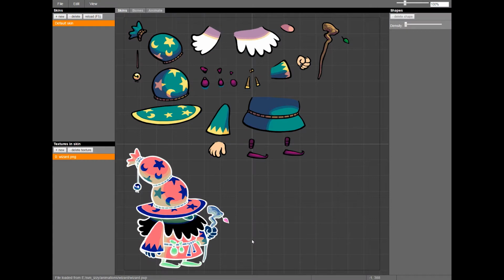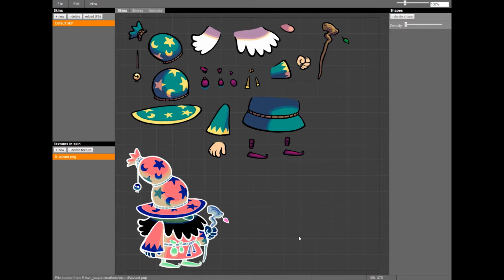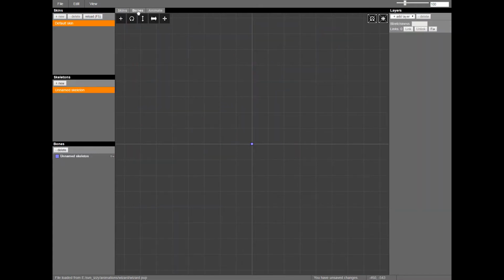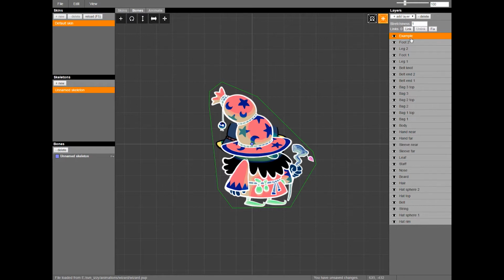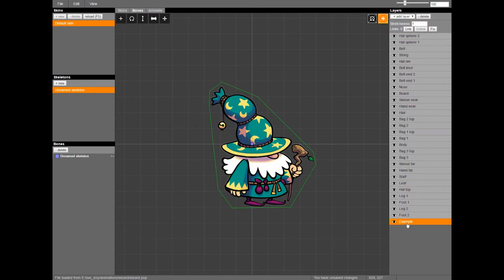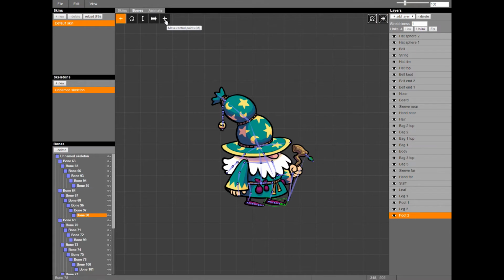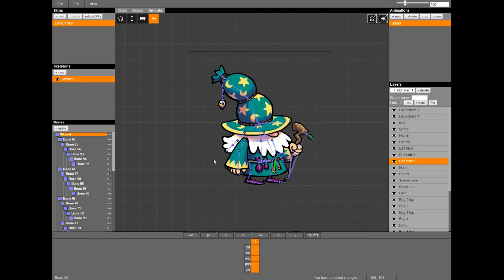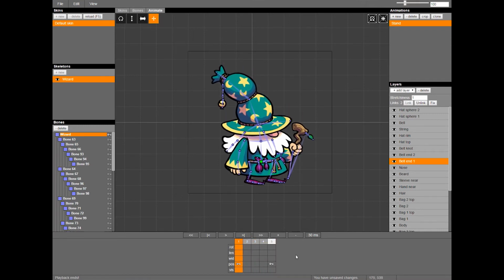Dev Log #02: Animation Editor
Our custom-made animation editor in action. This is not a tutorial, just a demonstration.

This video shows how the HD sprites for Intrepid Izzy are created. Intrepid Izzy is a 2D action adventure platform game, currently in development by Senile Team.